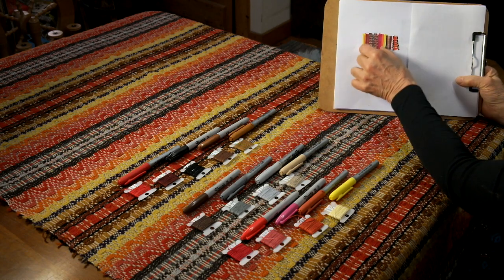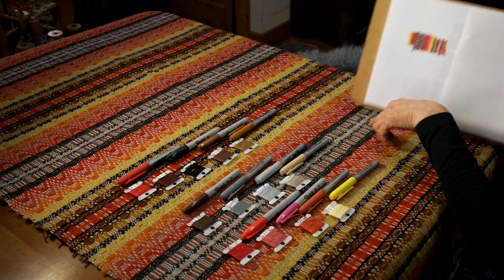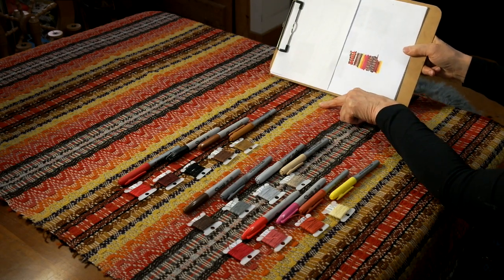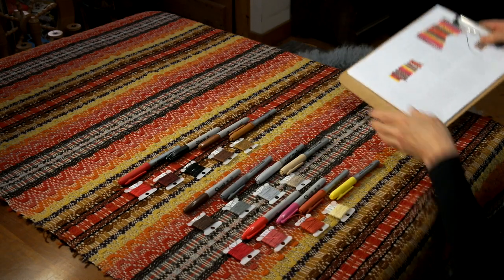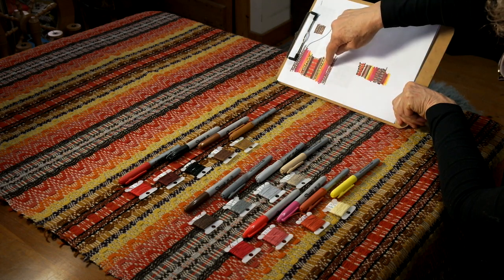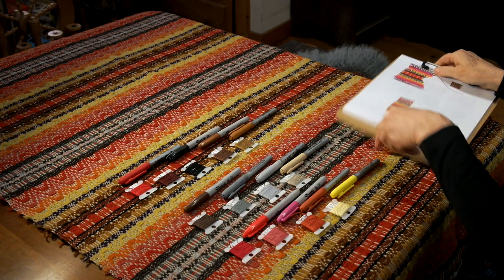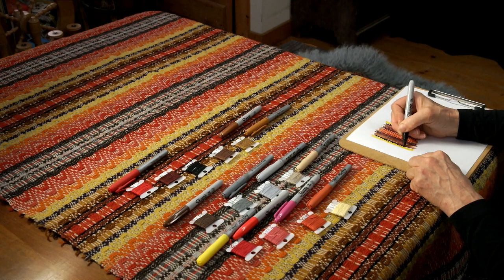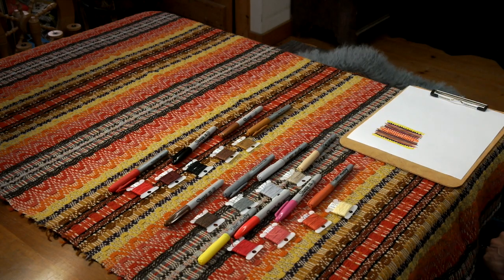Designing a coverlet band - Vävstuga virtual classroom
This is Lesson #5 in the Vävstuga virtual classroom.
Becky describes her process of designing a band woven in 16/2 linen, used as edging for a woven coverlet that will be lined with a cozy sheepskin.